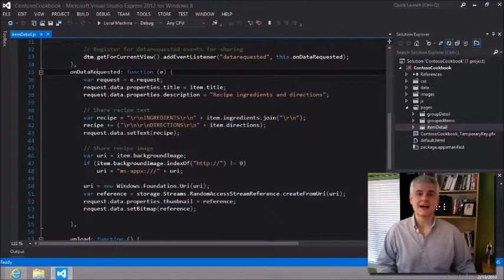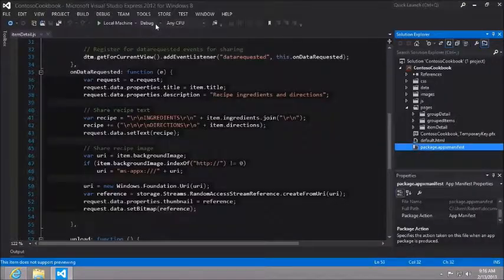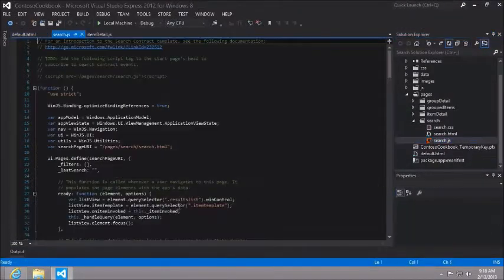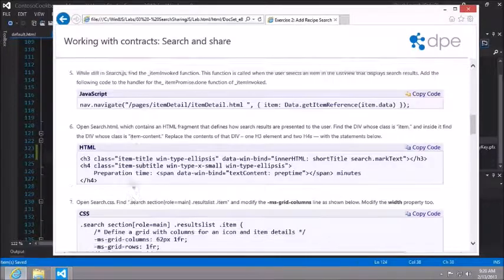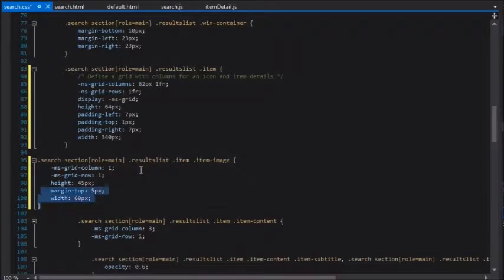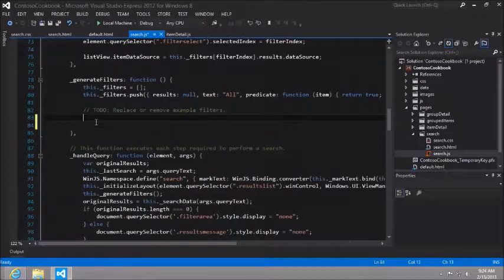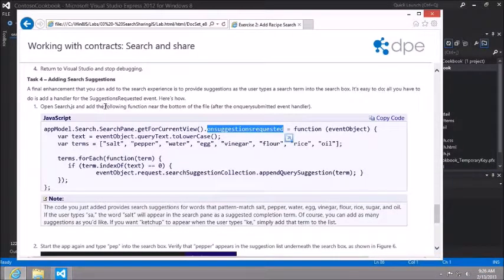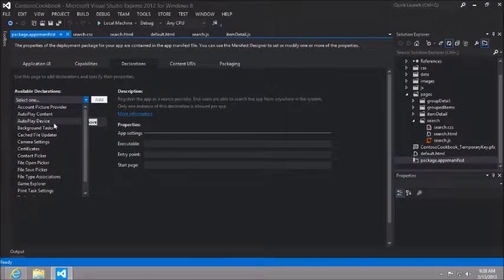Searching in HTML Application Javascript Windows App Development Web Part 2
We do not wish to use this video for Commercial use. We Believe in Sharing Knowledge. This video is credited to Microsoft.